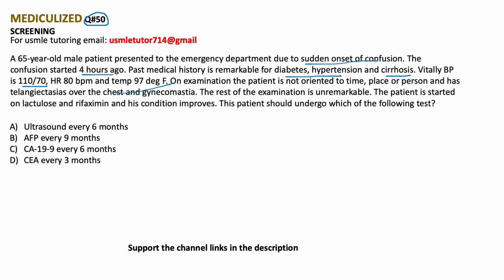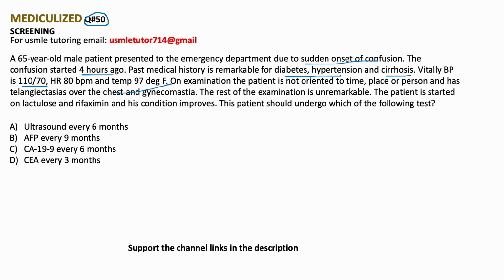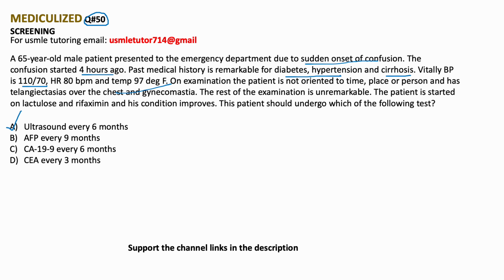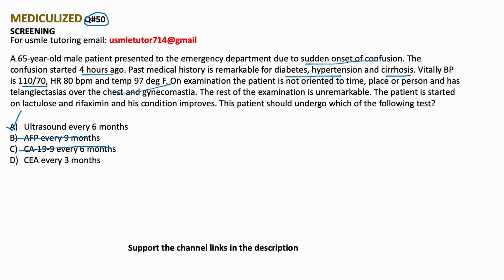SCREENING HY USMLE Q#50 -HCC